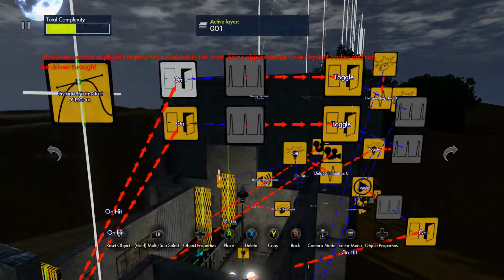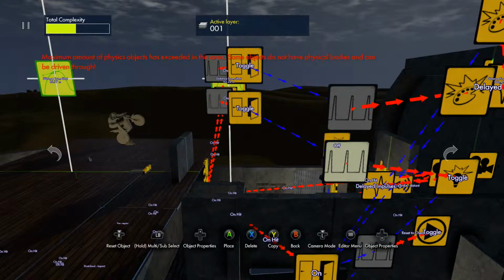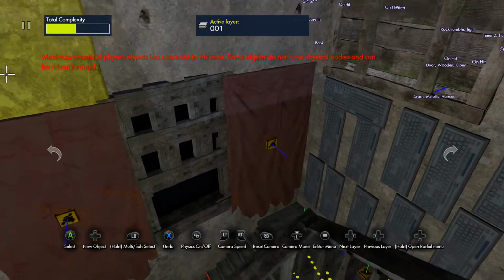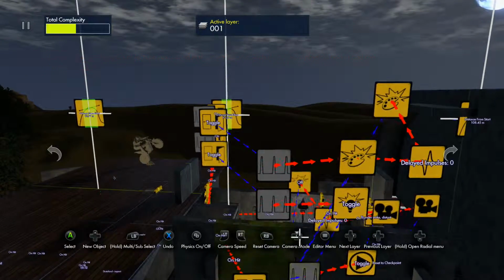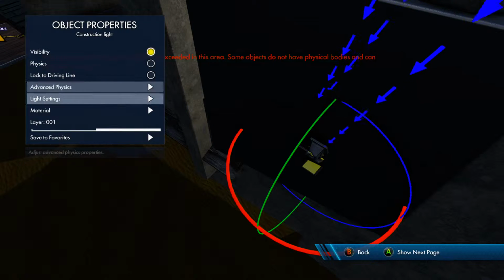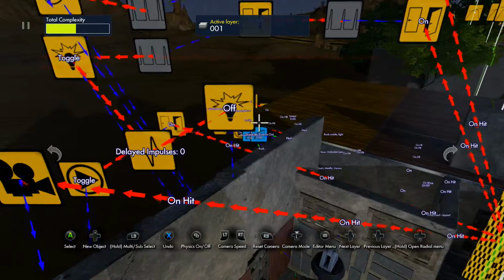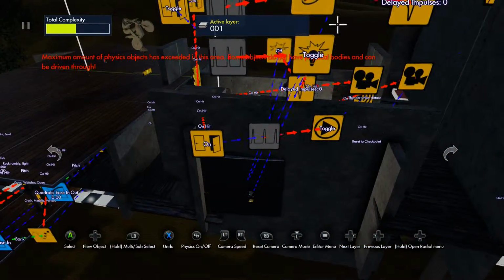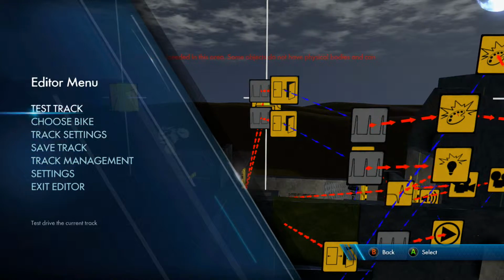Trials Fusion How To Tutorial: Create A Light Flicker On & Off On A Loop With Commentary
It's Advanced Tutorial Pay Attention !!